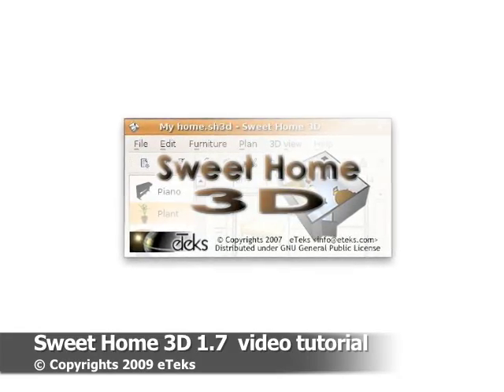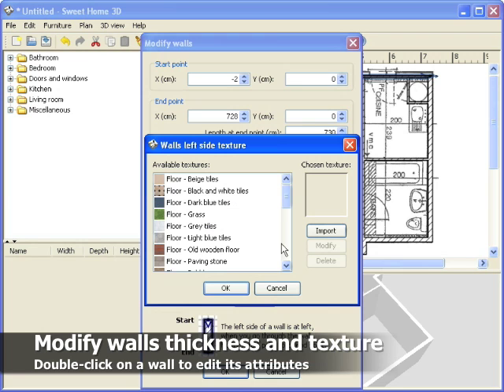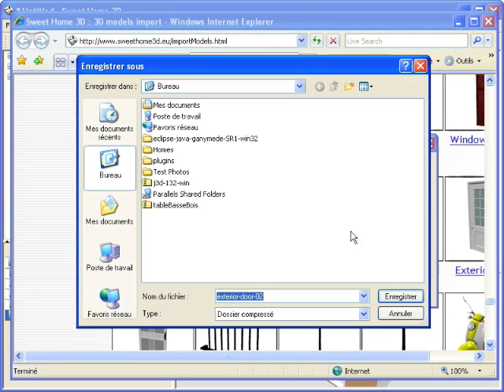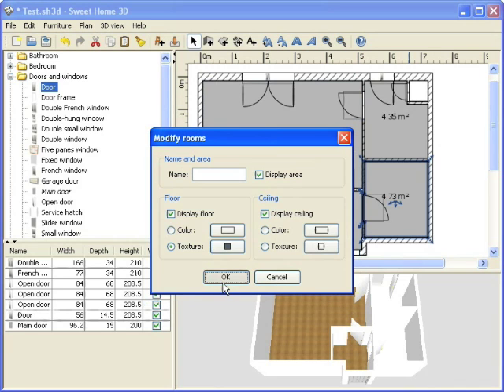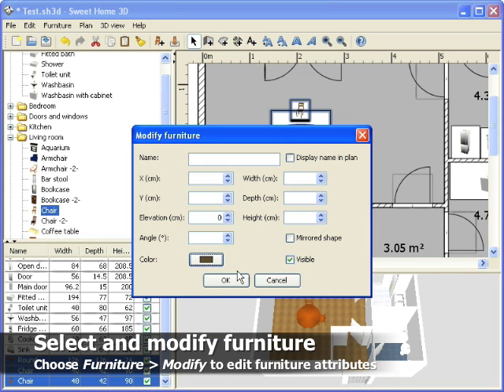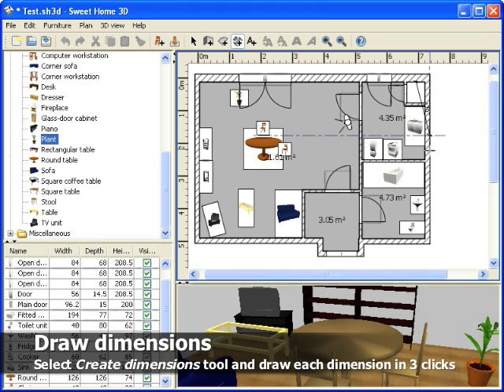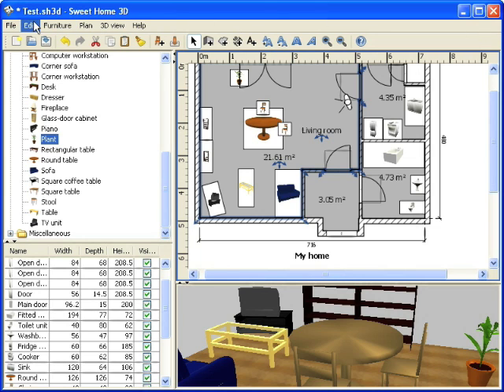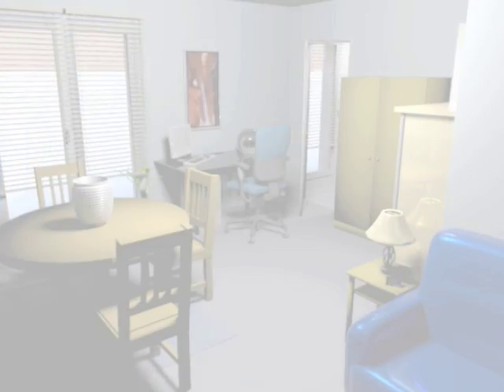Full Tutorial: Sweet Home 3D v1.7 Walkthrough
"Step-by-step guide to Sweet Home 3D v1.7. Perfect for new users exploring interior layout tools.